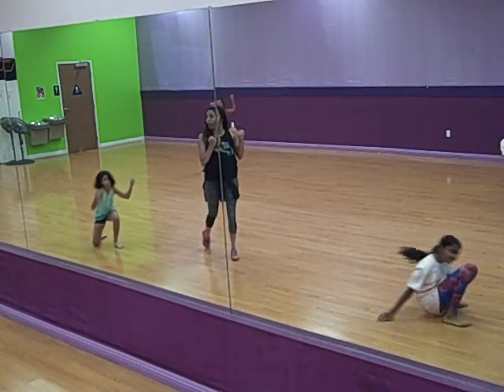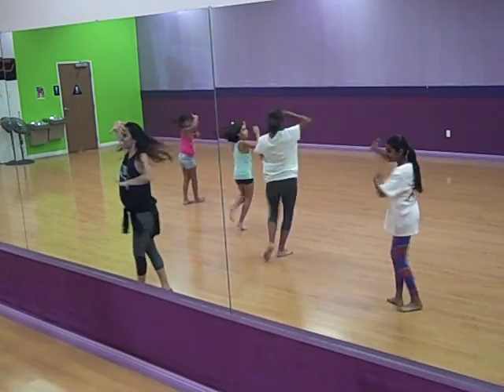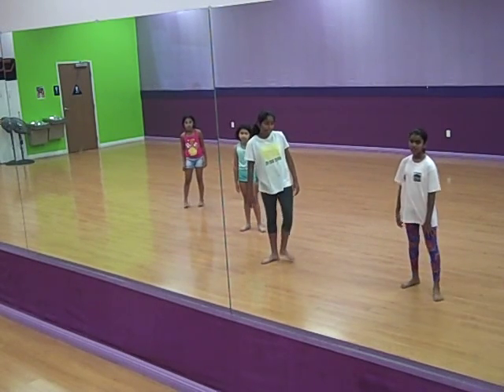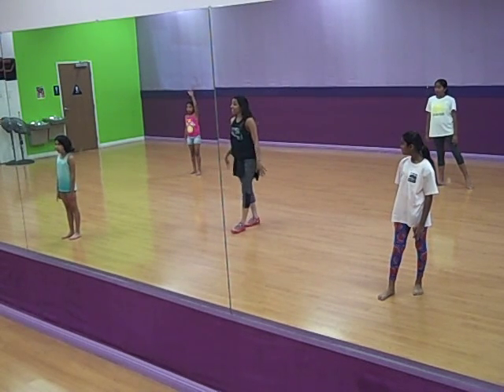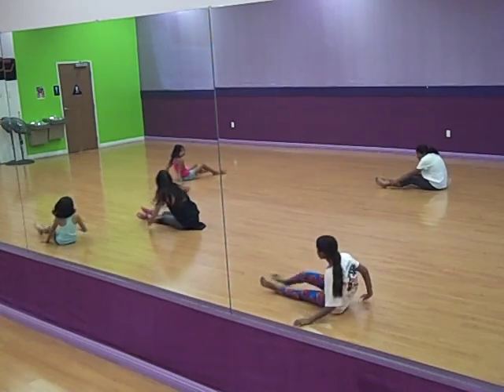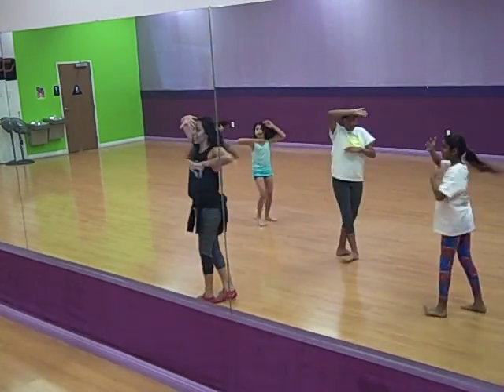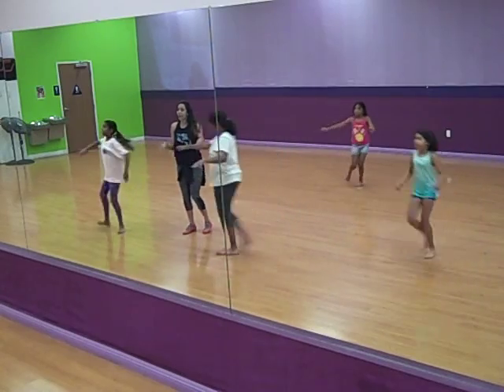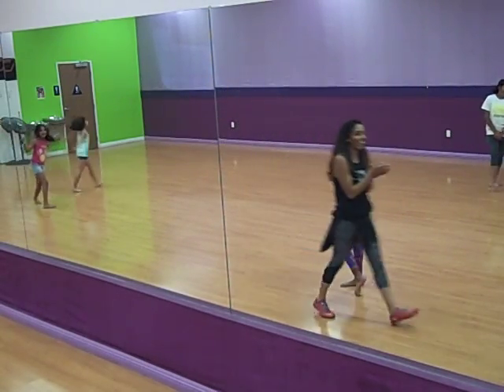DB Youth L1 AMNA Dance AAD DTIstars Jazz Let it Go (Oct 9, 2016)